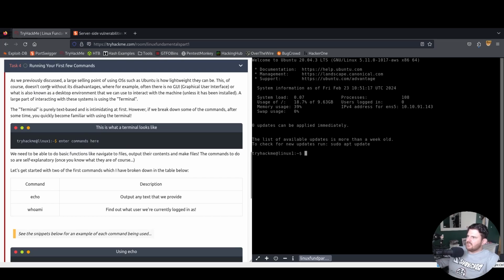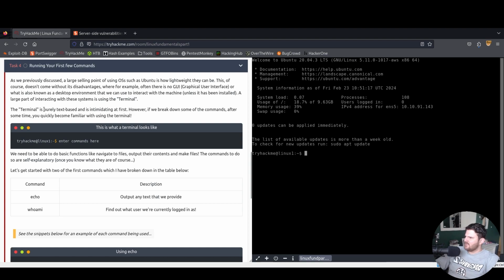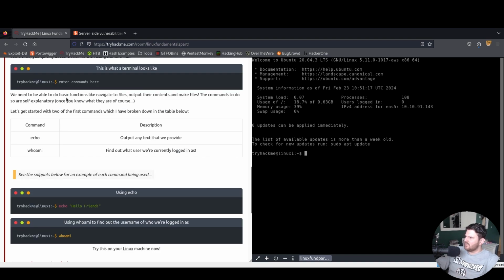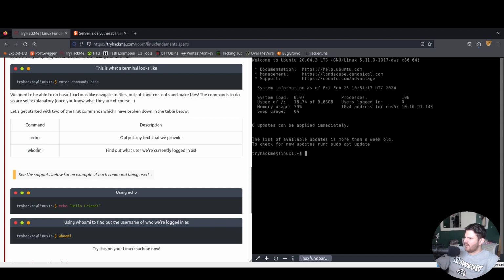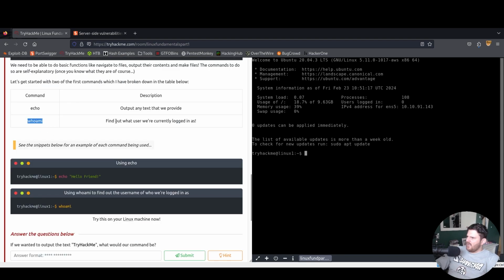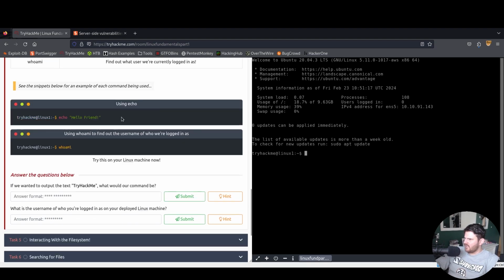Running Your First Few Commands | THM Series: Pre-Security: Linux Fundamentals Part 1 #4